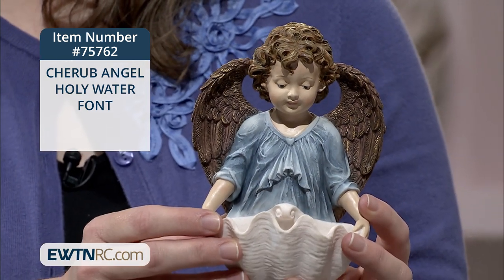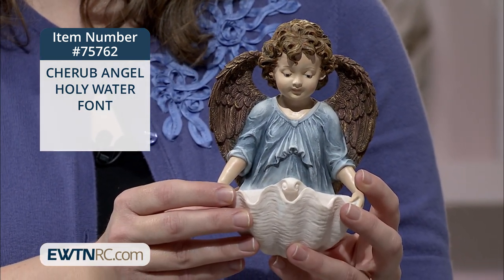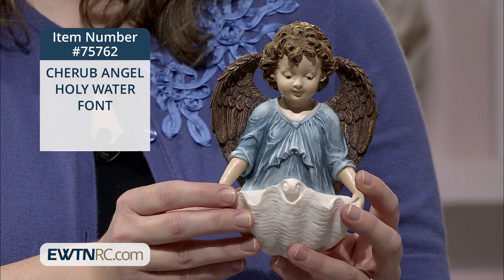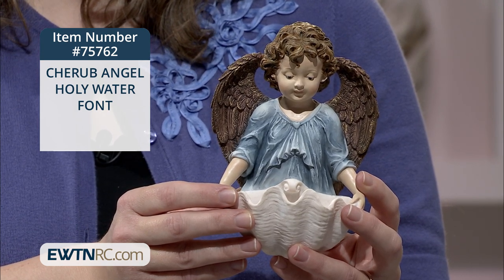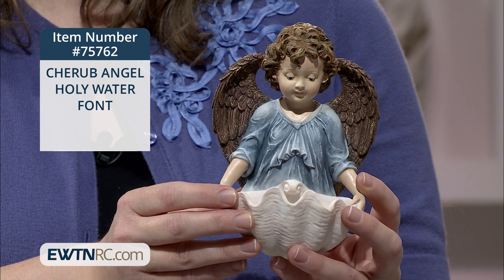75762_CHERUB ANGEL HOLY WATER FONT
75762_CHERUB ANGEL HOLY WATER FONT